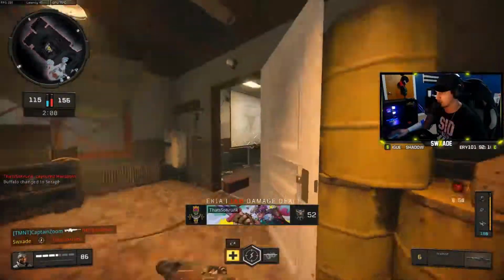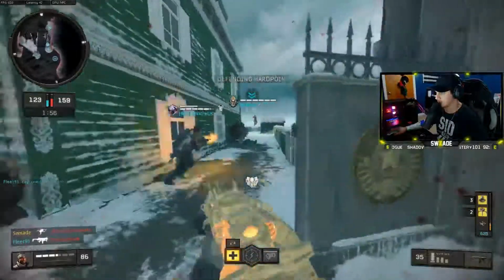BEST SCORESTREAKS NUKETOWN | Black Ops 4 (86 KILL GAMEPLAY)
Starting a series reviewing what scorestreaks would be best for each map. Nuketown to be the first, I feel that Drone Squad, Mantis and Strike Team and deadly for the close quarter combat of this map. Streaks such as Gunship may be too overkill and not worth grinding for.